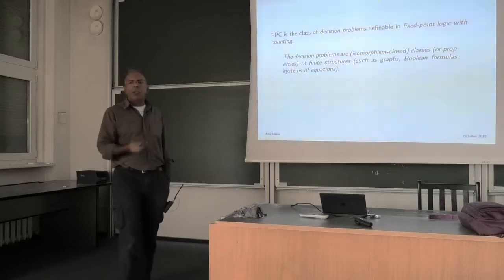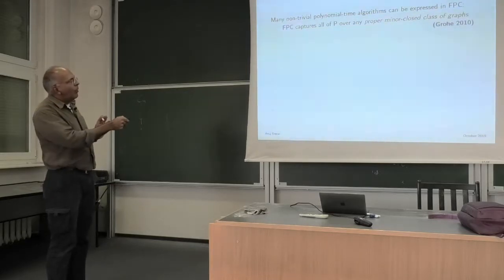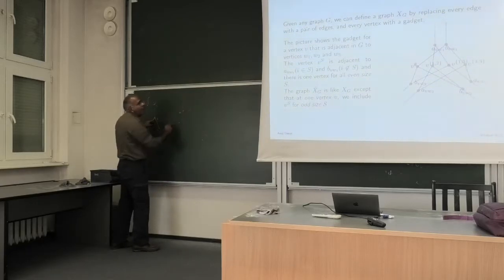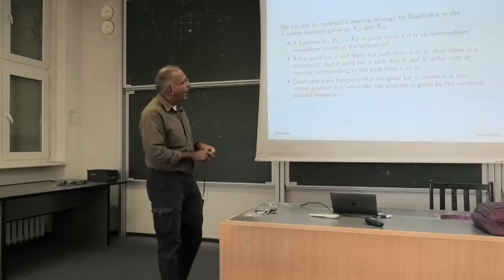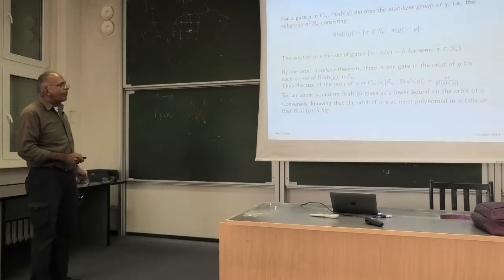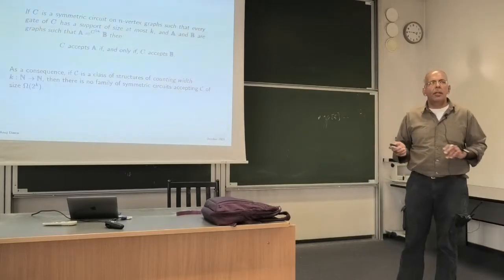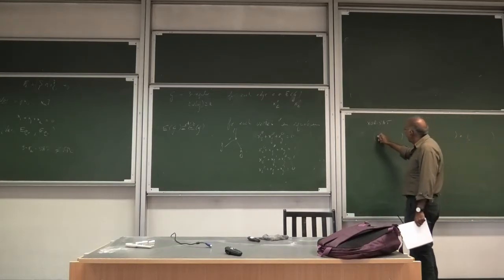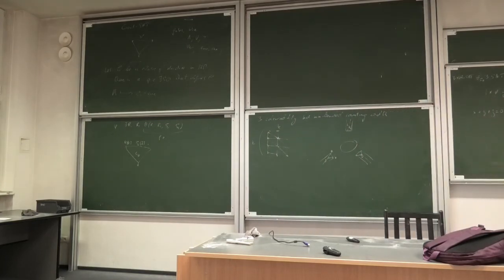PhD Open - Anuj Dawar - Symmetric Computation - 18th October 2019 - Part 2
Second part of the lecture from PhDOpen by Anuj Dawar(University of Cambridge).
The lectures were part of the "PhD Open" program organised by the Faculty of Mathematics, Informatics and Mechanics at the University of Warsaw
More information, including the slides to the lecture, can be found